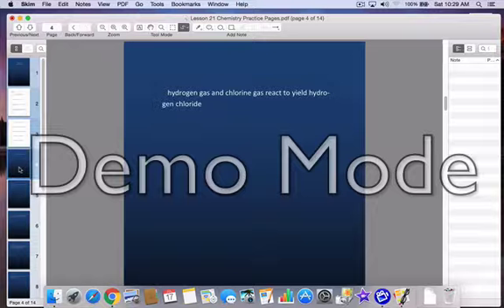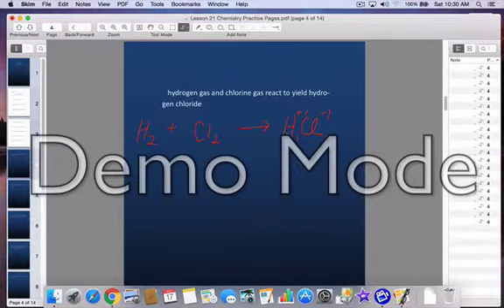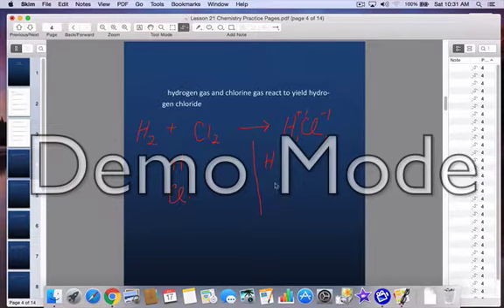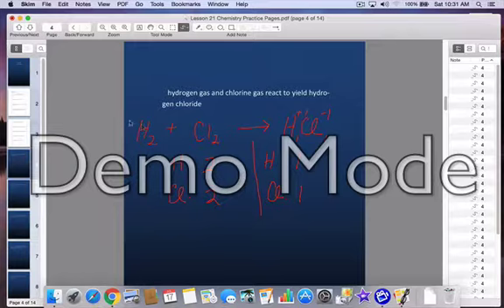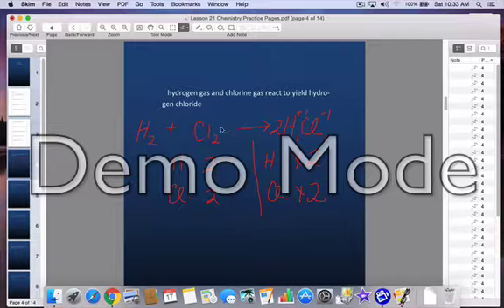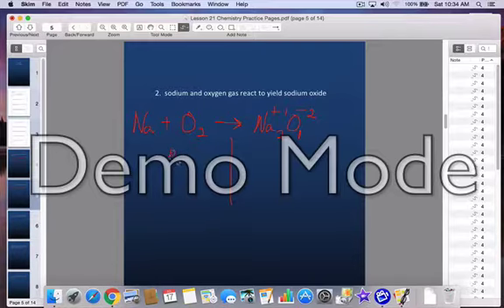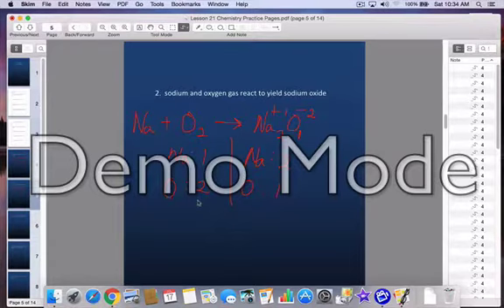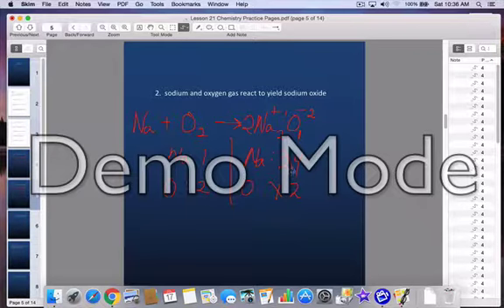Chem 21 Problems 1 2